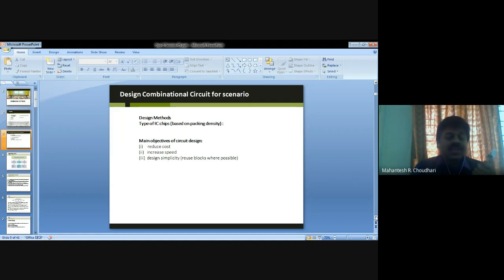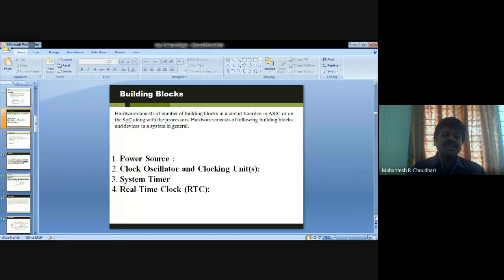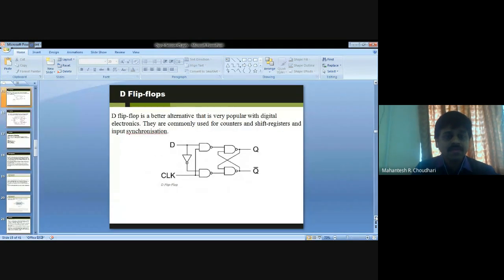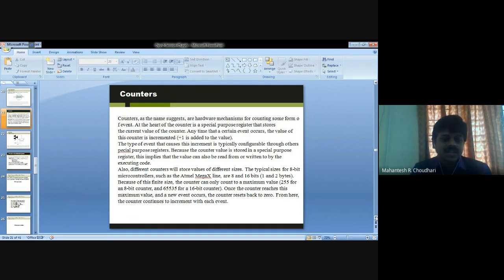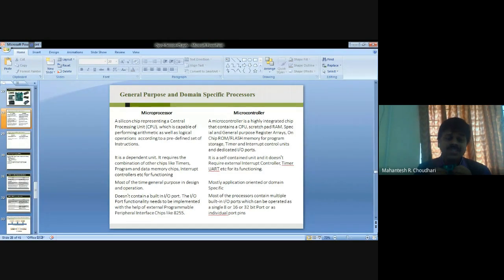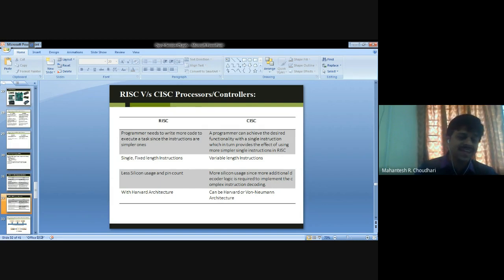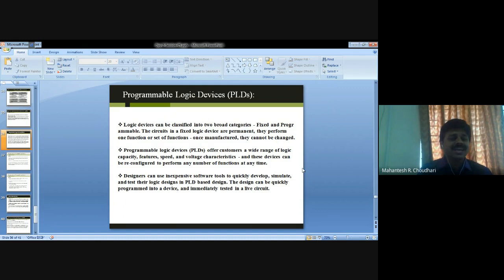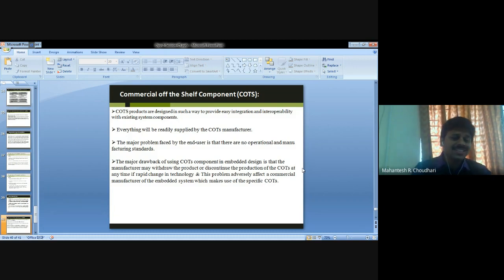ATAL FDP on Embedded Systems and Robotics (Day 2)